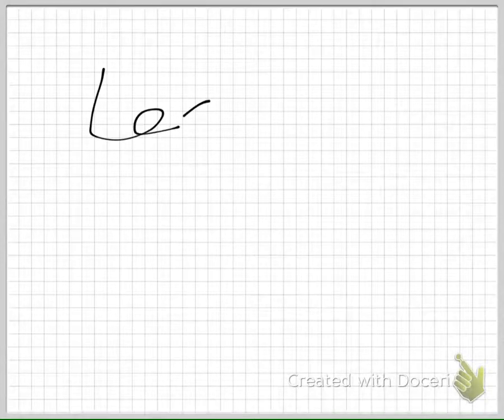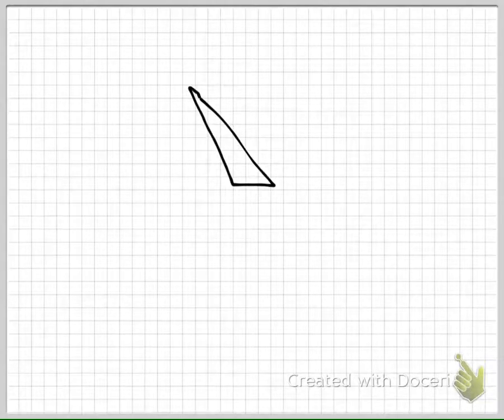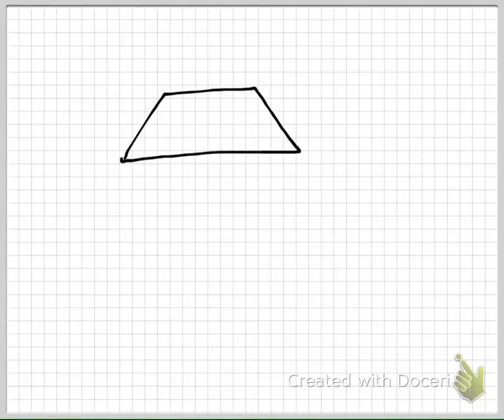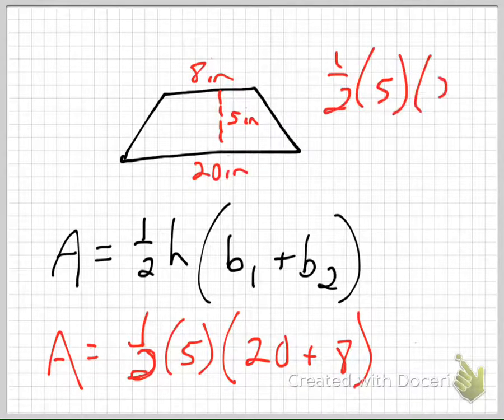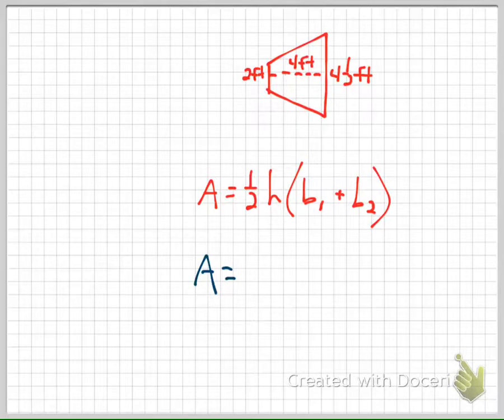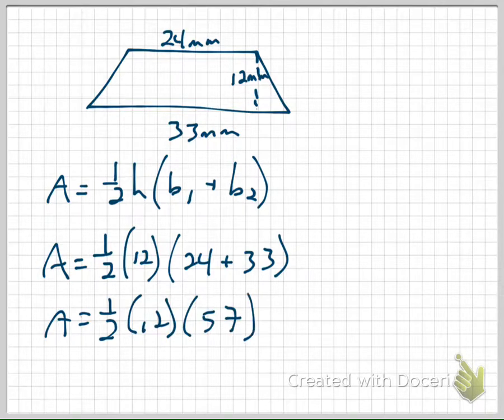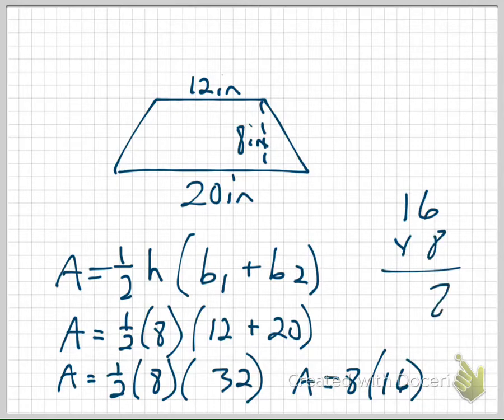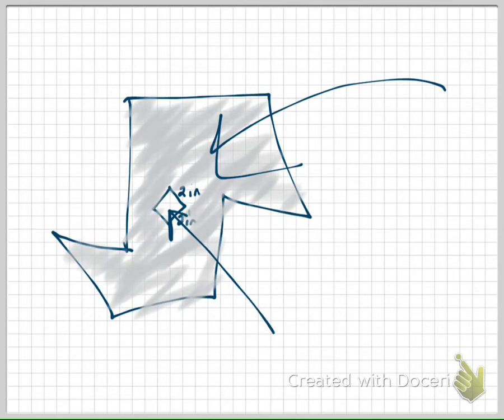WCCA2015 Pre-Algebra Lesson 10.2 - Area of Triangles and Trapezoids